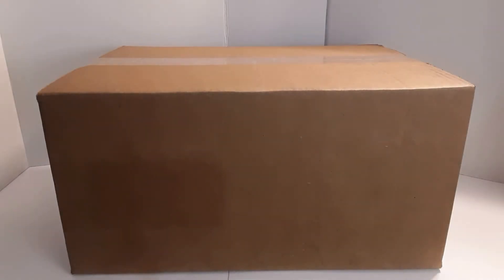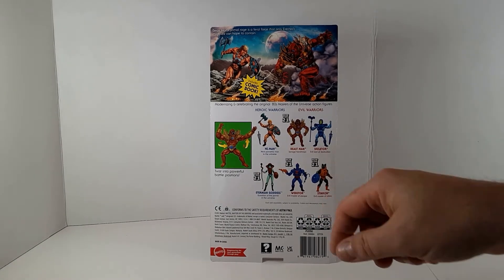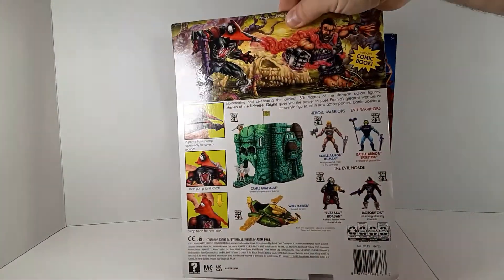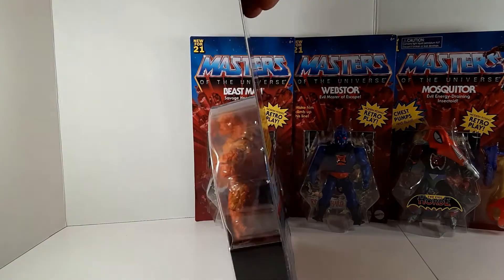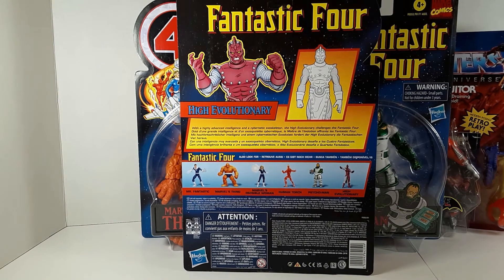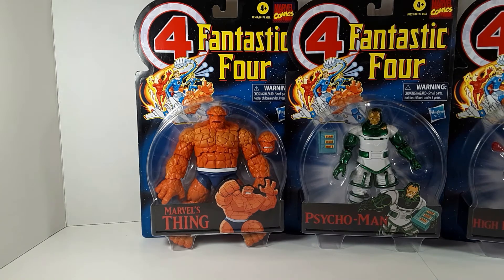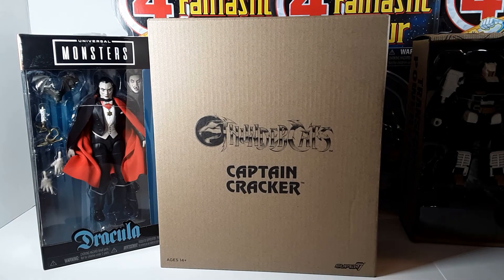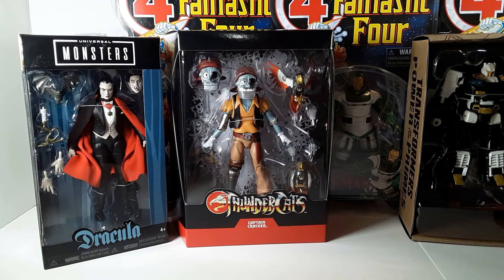Pile of Loot from from BigBadToyStore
Unboxing a Pile of Loot from BigBadToyStore!